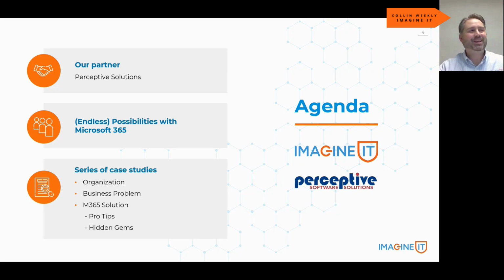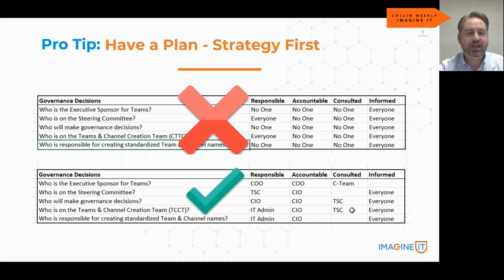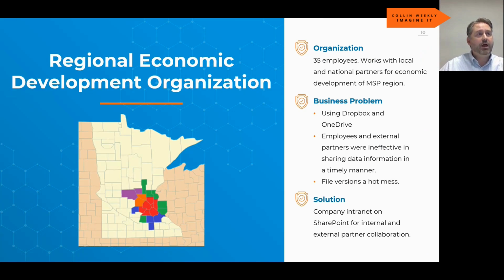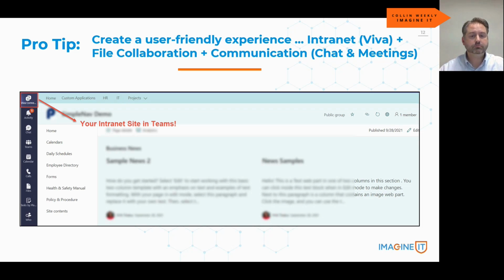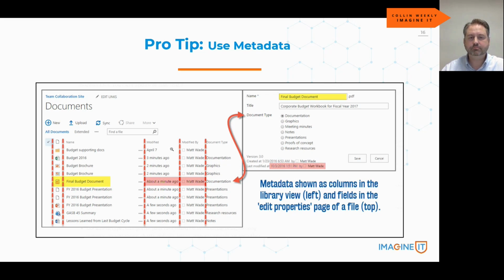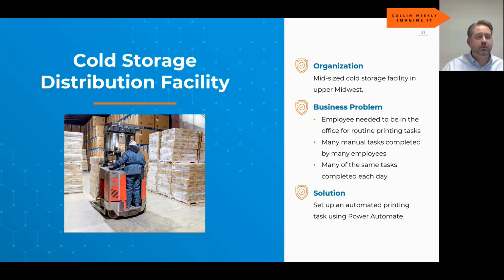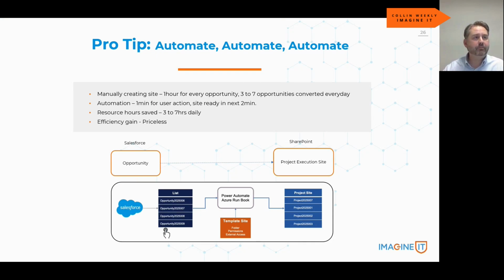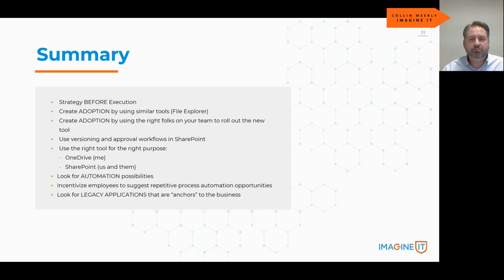Microsoft 365 - Modern Workplace Solutions